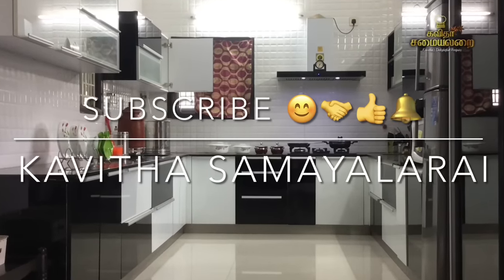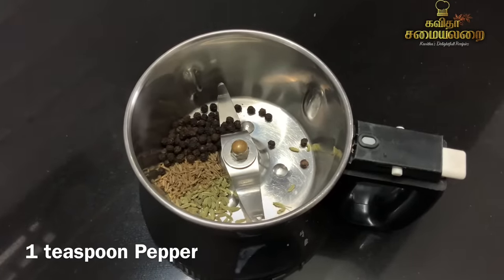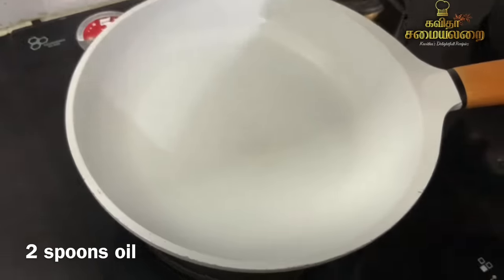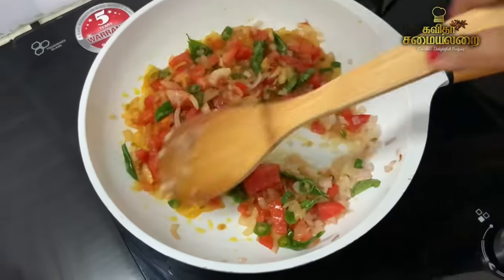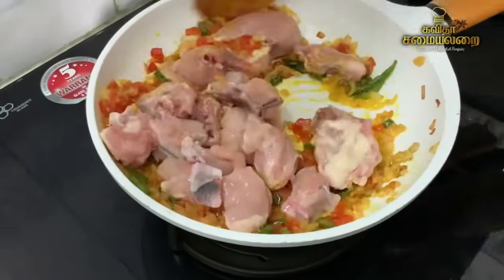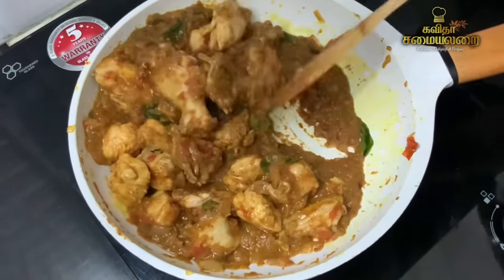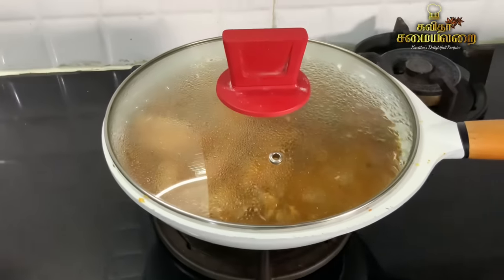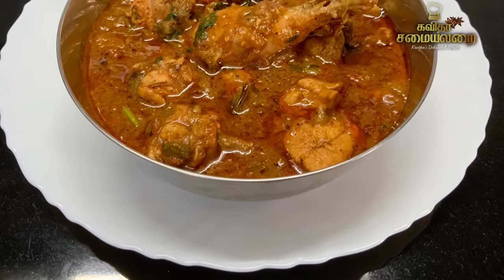சிக்கன் கிரேவி இப்படி ஈஸியா செய்யுங்க சுவை அருமை😋👌/ Chicken gravy recipe in tamil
Home centre ceramic coated white wok
Home centre ceramic coated pan small

Links for cookware used in KAVITHASAMAYALARAI.

                        Grinder:
Ultra grinder
Ultra fast grinder

Ultra stainless steels cooker 3 litre
Ultra stainless steels cooker 6.5 litre
Ultra stainless steel cooker
Prestige platina casserole -
-stainless steels cooker 7 litre
Hawkins cook. Serve handi -
-stainless steels 3 litre

Prestige stainless steels cookware set